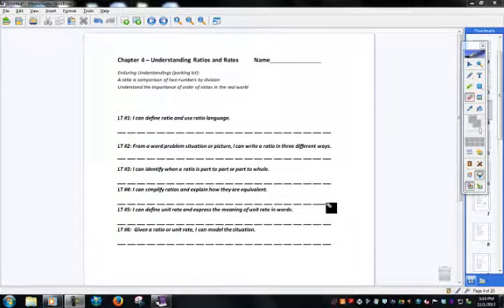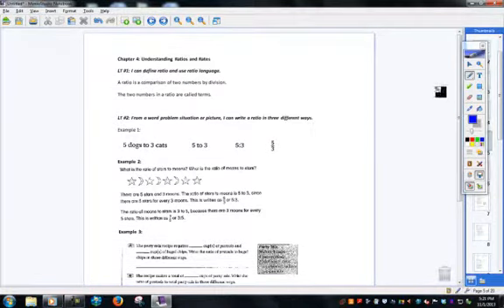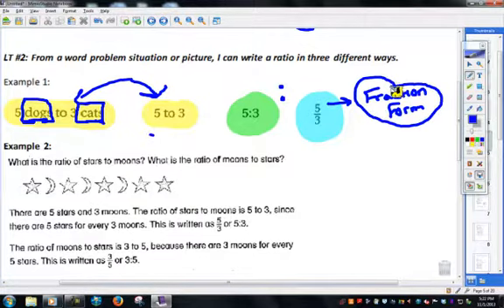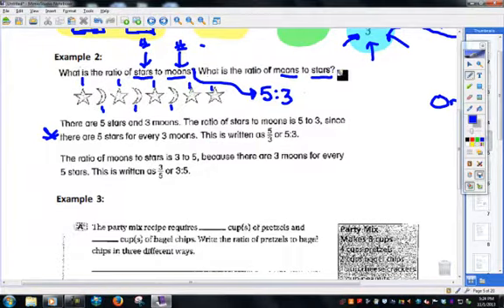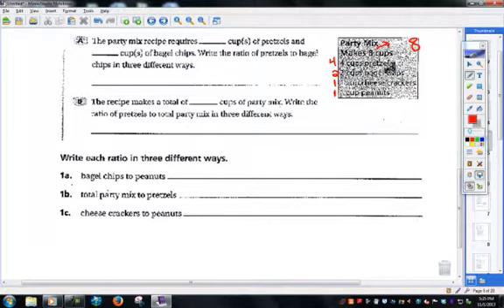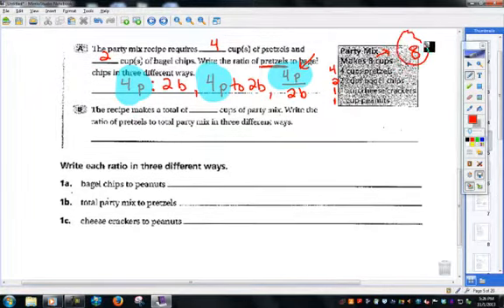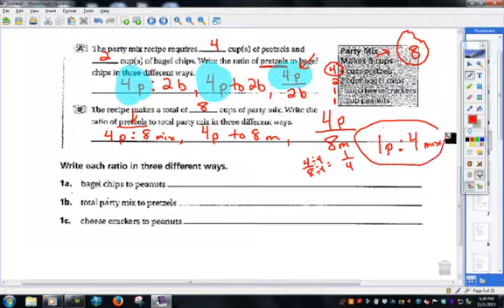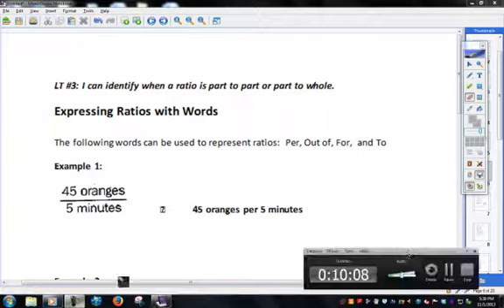Chapter 4 LT #1 and #2 Video